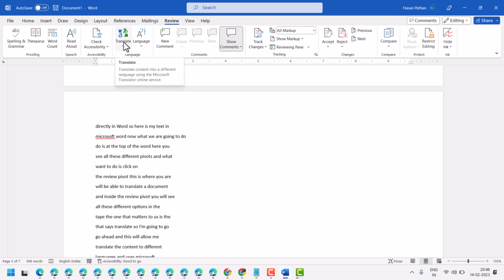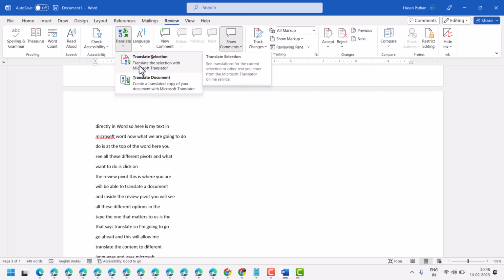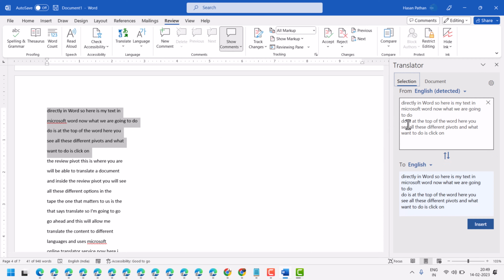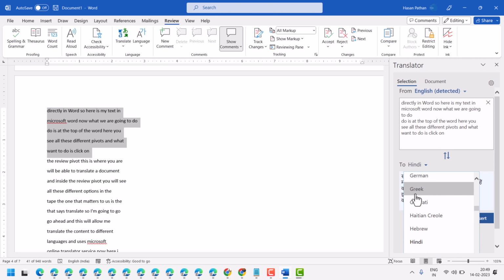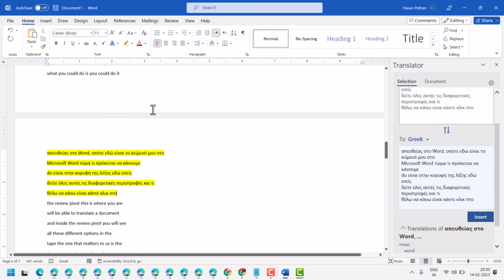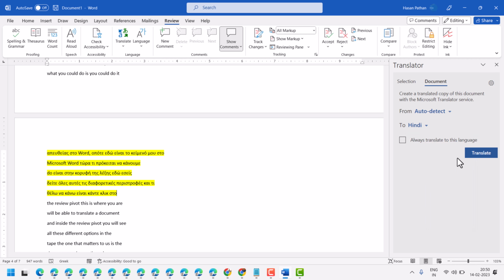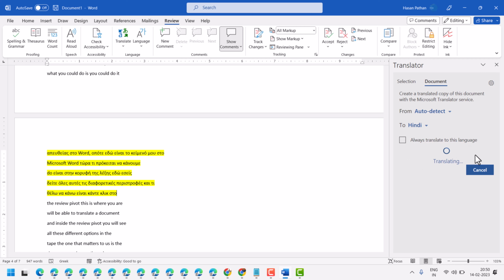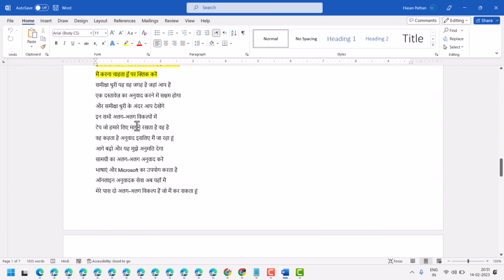How to Translate Word Document into another language - Tech Pro Advice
How to Translate Word Document into another language